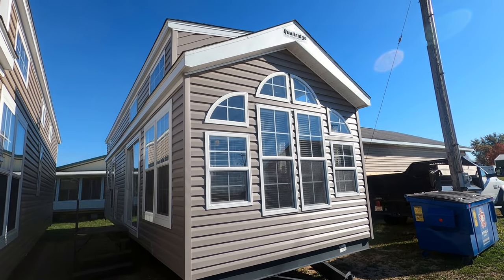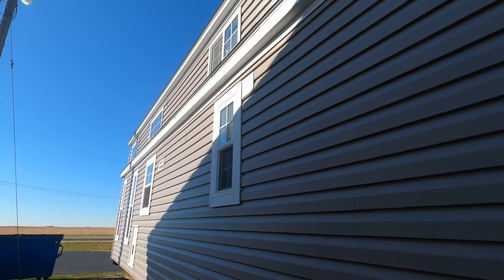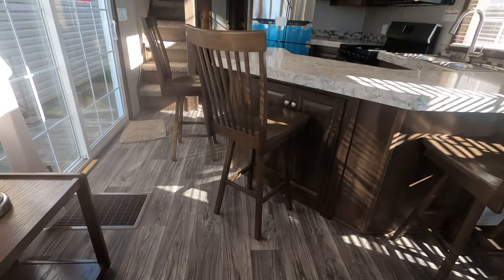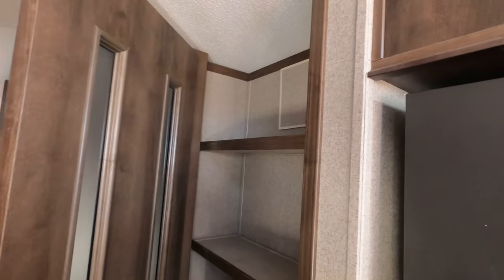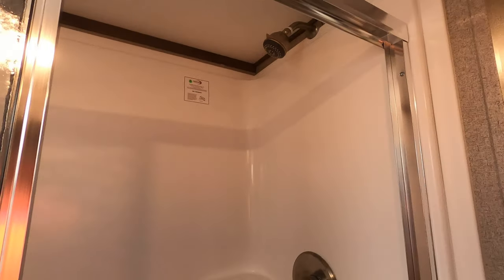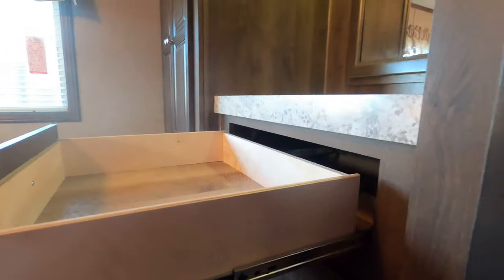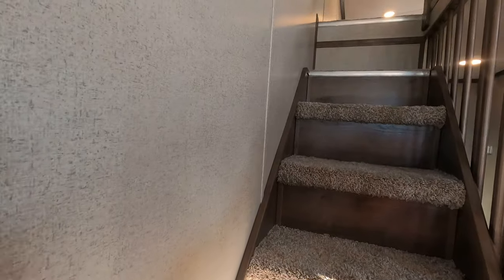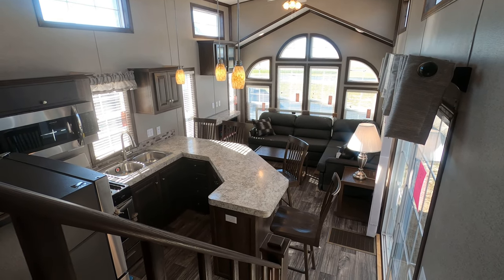New Quailridge 39AKFFL Park Model Tiny House on Wheels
Best Tiny House Floorplan we've seen in a while. This is a Quailridge 39AKFFL Park Model built by Forest River Park Models in Elkhart Indiana.